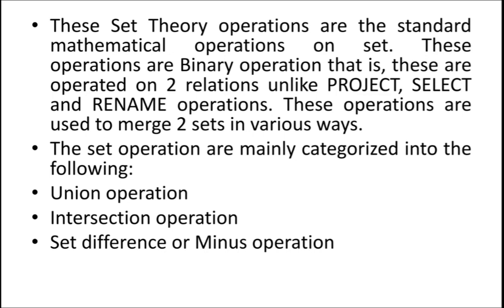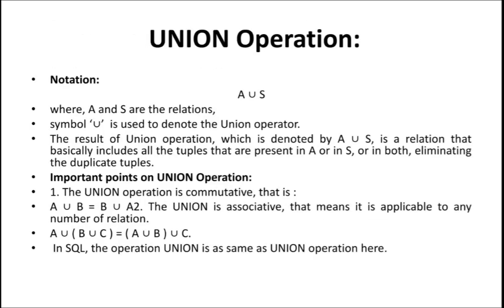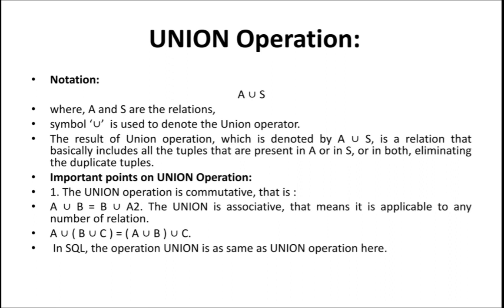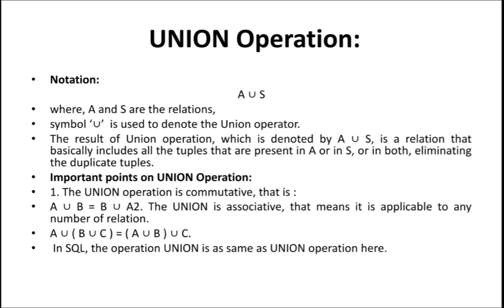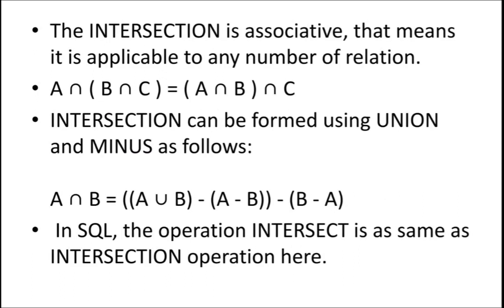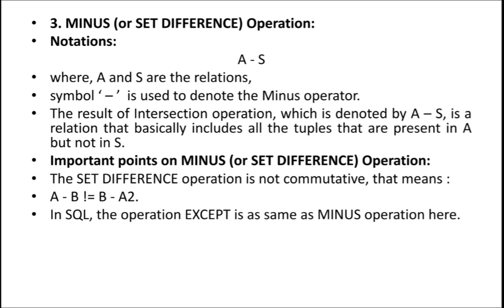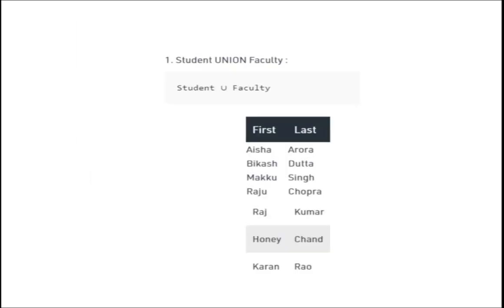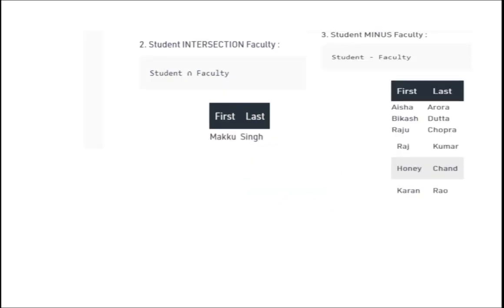UNION, INTERSECTION AND MINUS (SET OPERATIONS) IN RELATIONAL ALGEBRA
This video explains set operations in relational algebra such as union, intersection and set difference